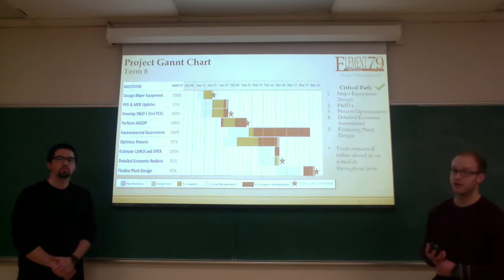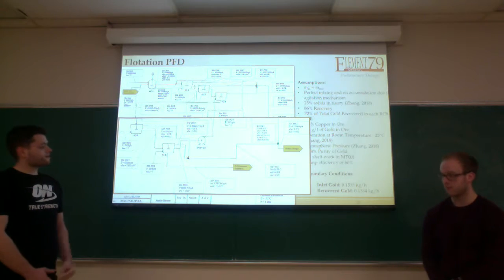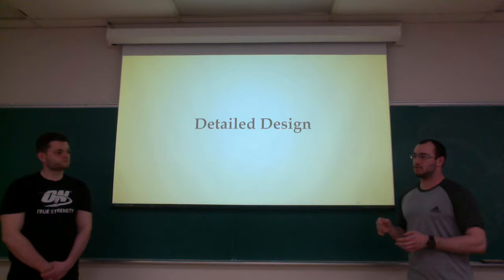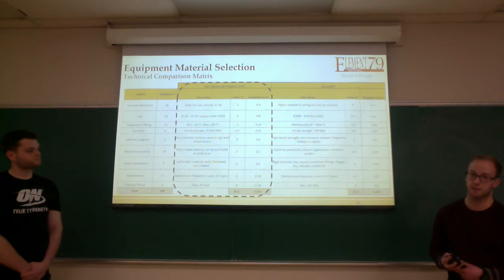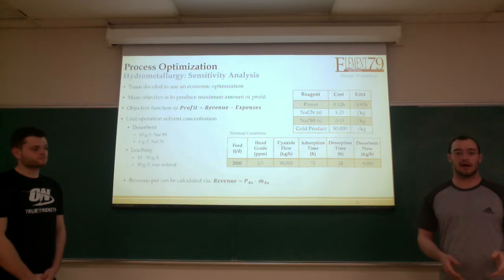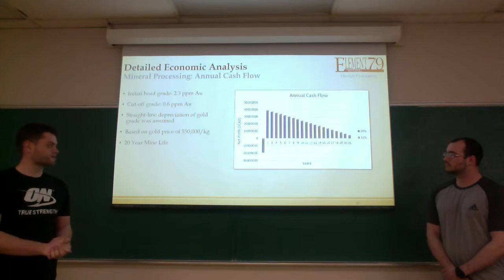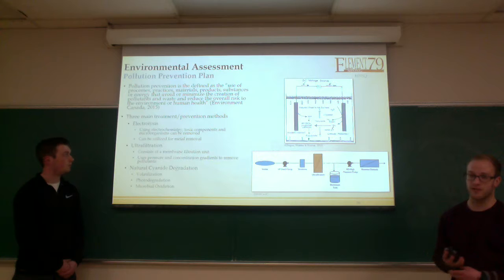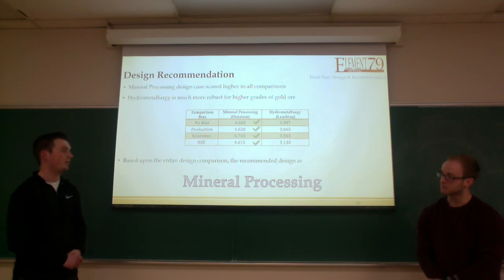Element 79 Mining Corp - Dry Run Presentation (ENGI 8152)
Dry run presentation for Engineering Professionalism 8152
"Design Comparison of a Mineral Processing and Hydrometallurgy Processing Plant for Gold Ores"